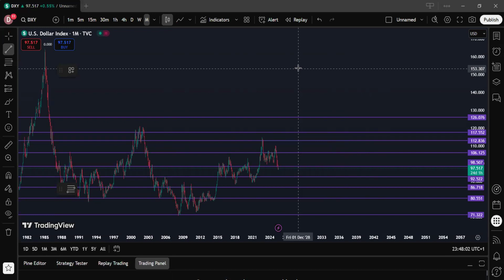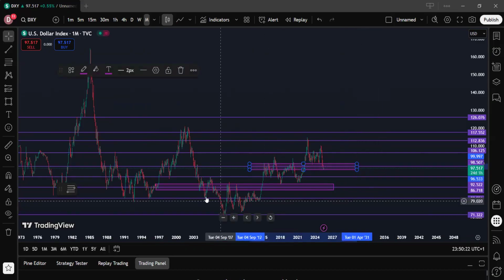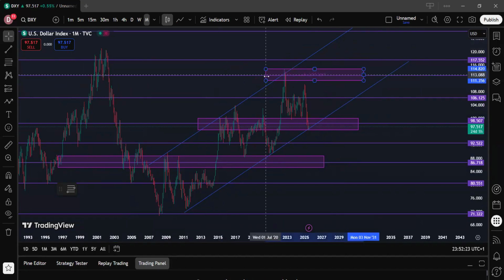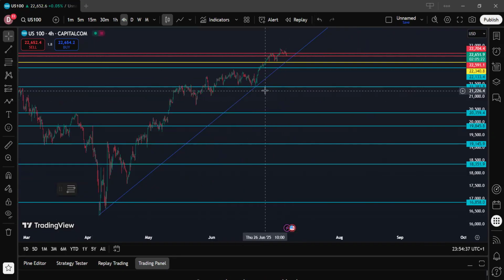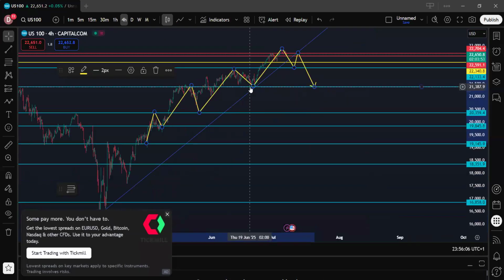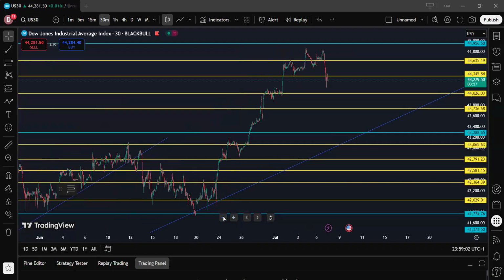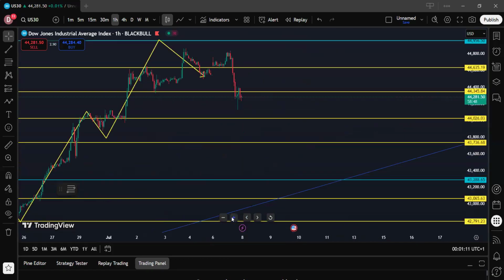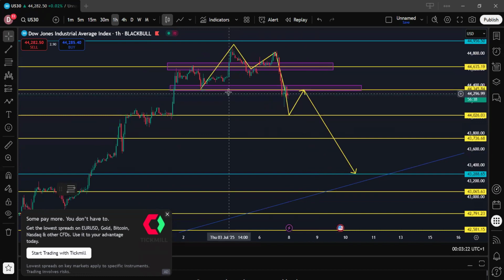US100 (NASDAQ), US30 (DOW JONES) & Dollar Index (DXY) Analysis - 2025/07/08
Hi, my name is Davin & I am the owner of Scoop Trading. Scoop Trading is a business that provides financial services to help people get educated on how the financial markets work and also benefit through profiting on the charts.

The company’s main objective is to give people the opportunity & value to create financial freedom for themselves in learning a skill that could last anyone a lifetime in successfully creating generational wealth.